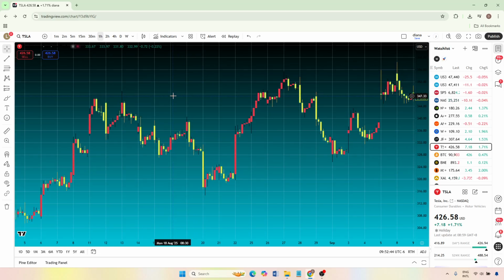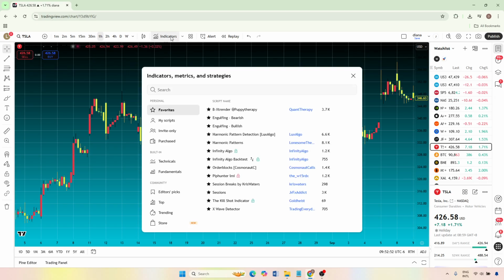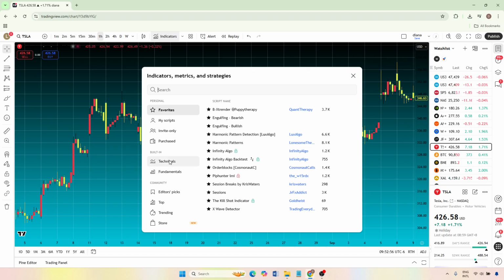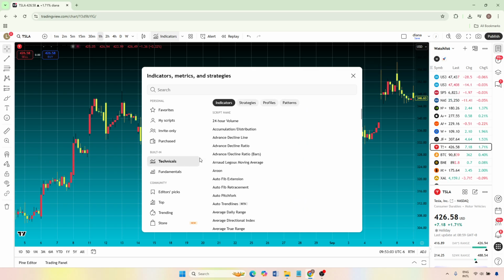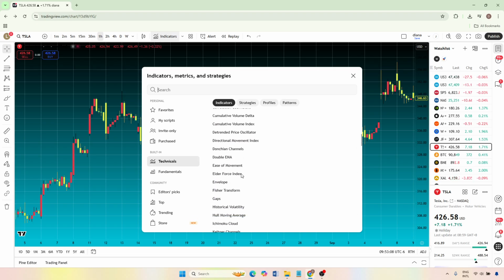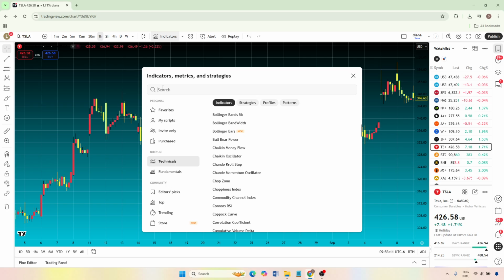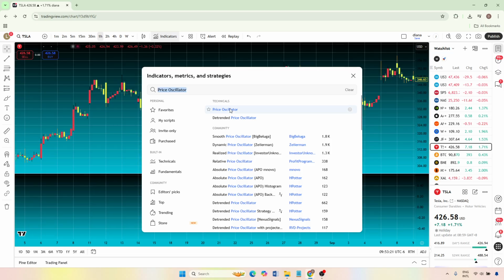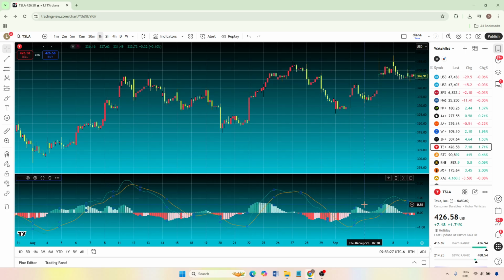How To Add Price Oscillator Indicators In Tradingview Pro (Quick And Easy Guide)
Learn how to easily add the Price Oscillator indicator in TradingView Pro to measure momentum and trend strength.
This quick tutorial shows you how the Price Oscillator helps identify bullish and bearish shifts using dual moving averages.
Perfect for traders who want a simple yet powerful indicator to improve their market analysis.